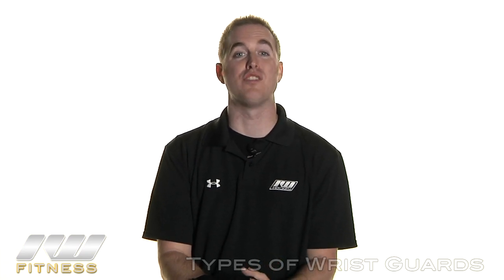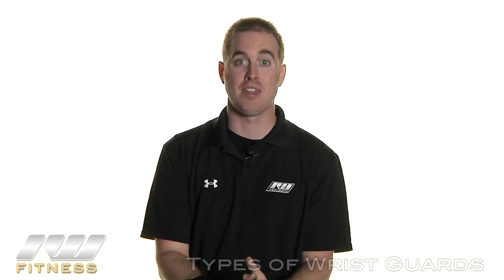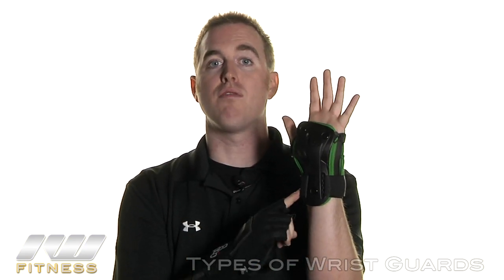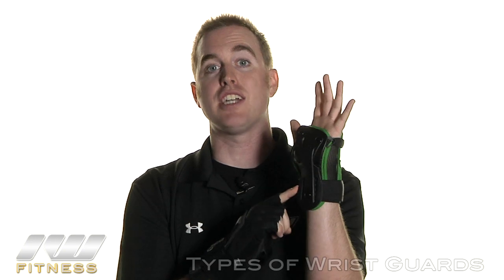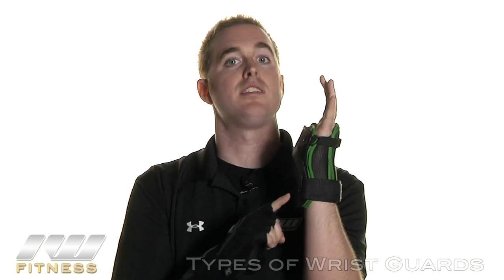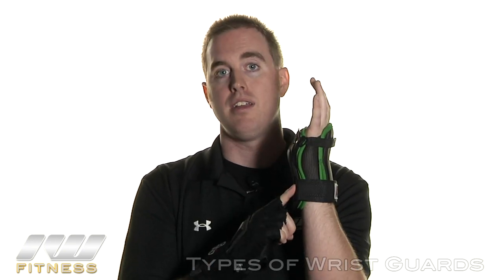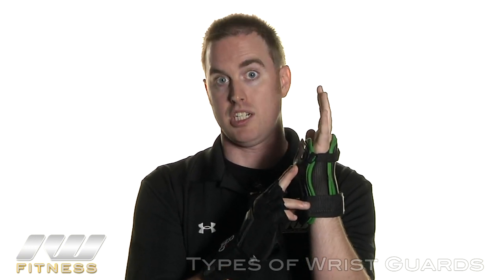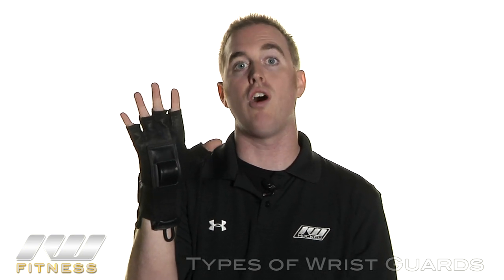Types of Wrist Guards and Hand Protection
A short overview of the types of wrist guards and hand protection available to inline skaters.  Be sure to visit our Learning Center main page to review the other types of protective padding, as well as how to size the protective pads and helmets.